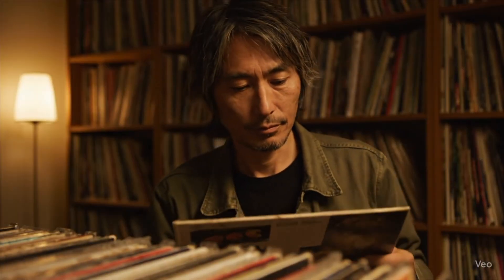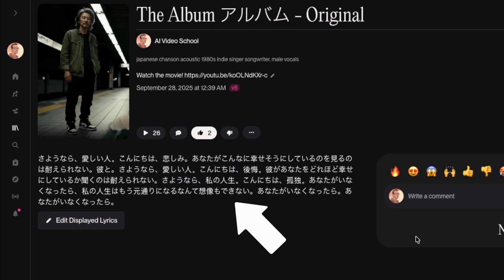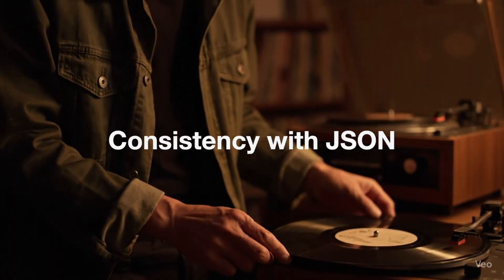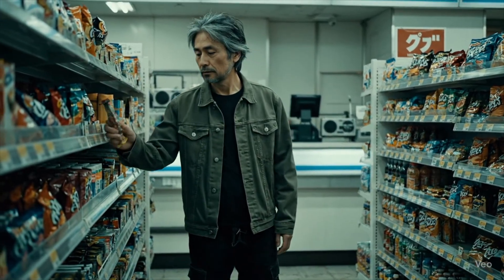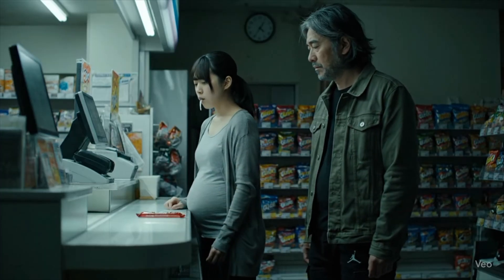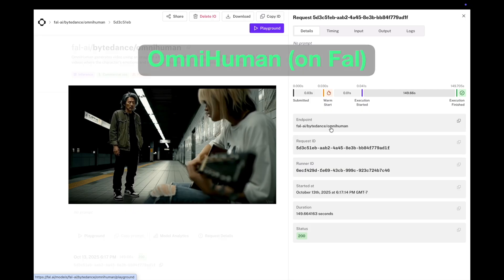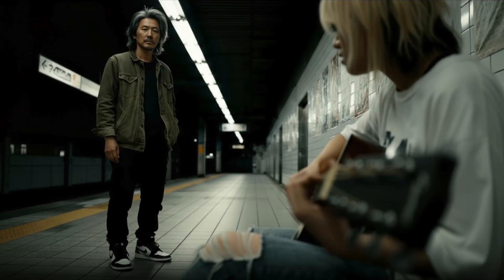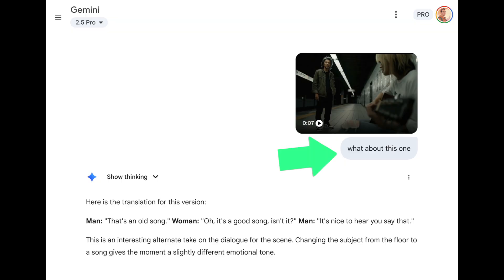How I Made an AI Short Film with Consistent Characters, Singing, and Emotion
Learn how I made an AI short film using Veo, Kling, Suno, JSON video prompt techniques, and Nano Banana. In this behind-the-scenes tutorial, I’ll show you my full AI filmmaking workflow, from JSON prompting for consistent characters to syncing vocals, generating performances, and crafting emotional storytelling with AI.
Discover how to combine Veo 3 JSON prompts, Kling lip-sync, and Suno’s vocal stems to create cinematic realism and emotional depth in AI video. Whether you’re an AI filmmaker, prompt engineer, or creative storyteller exploring new tools, this deep dive will help you build your own complete AI movie pipeline.

🎧 Listen to the music on Suno:
Original song:
Bonus punk version for this tutorial only!

00:00 Intro
00:47 Generating the song in Suno
02:43 Creating consistent characters and settings with JSON prompting
05:34 Creating an AI singer using Suno vocals
06:52 Dialogue sequence breakdown (image to video, timed JSON prompts)
08:35 AI translation tips for generating characters who speak a different language
09:17 Wrap it up
09:40 Outtakes and bloopers